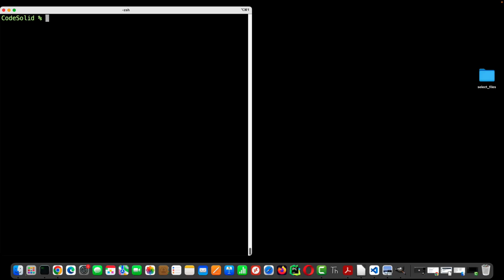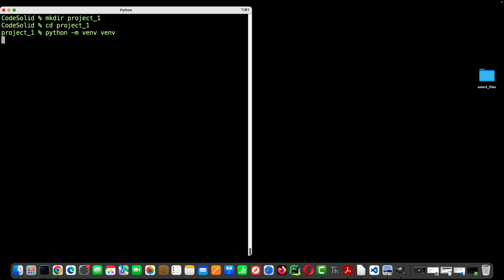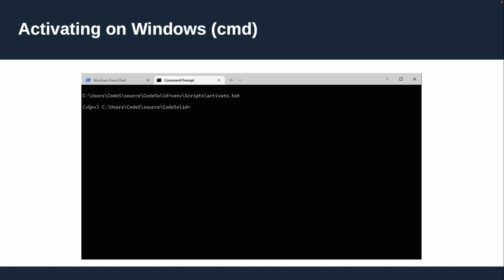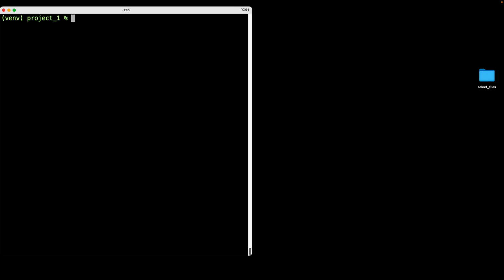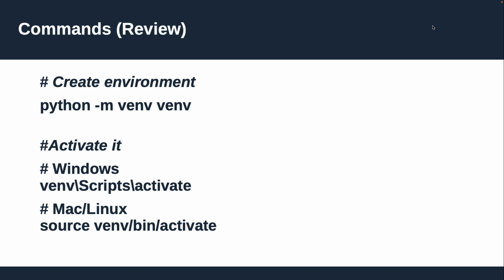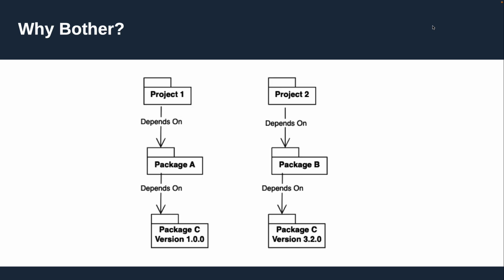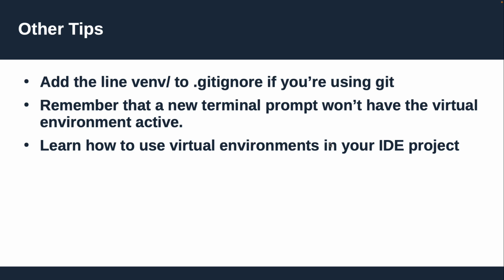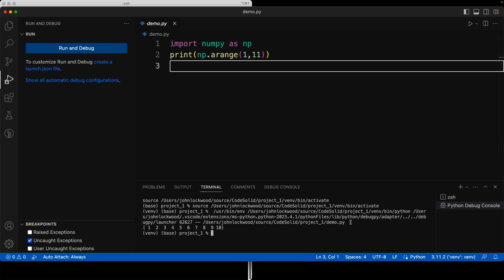Python Virtual Environments.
In this video, we dive right into how to create and use virtual environments in Python on Mac/Linux/Windows, explain why you need them, and give you some tips on how to use them -- including a brand new feature of VS Code that detects virtual environments automatically.

To copy/paste the Python commands used in this video or to find links to slides and other resources,